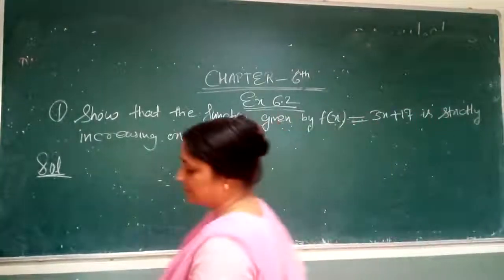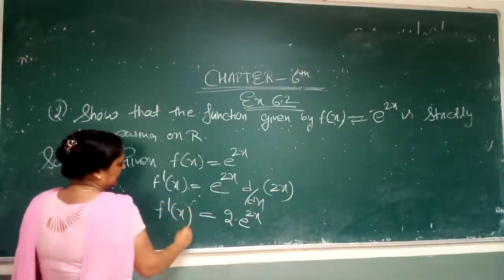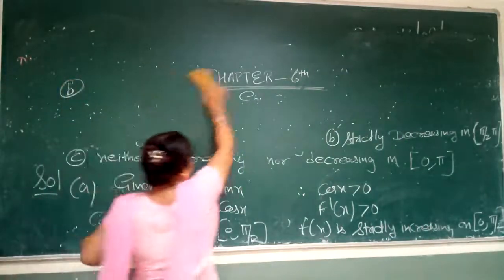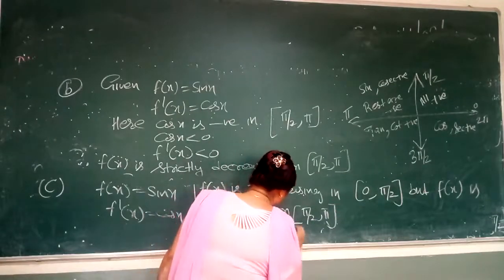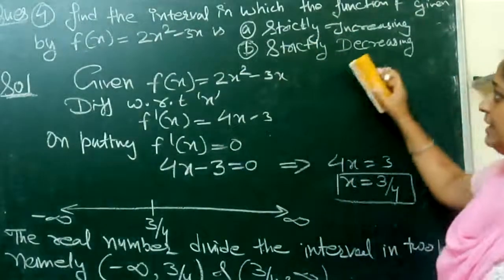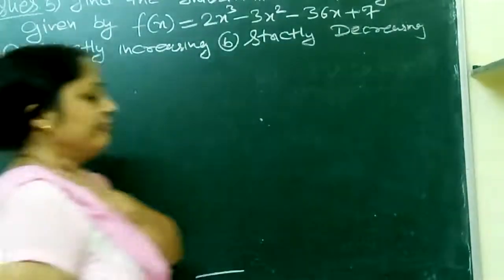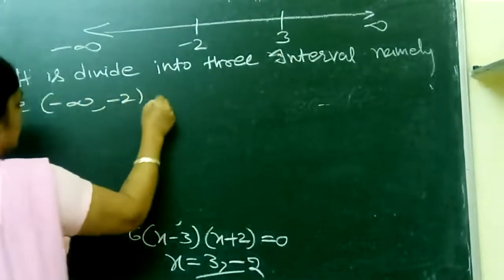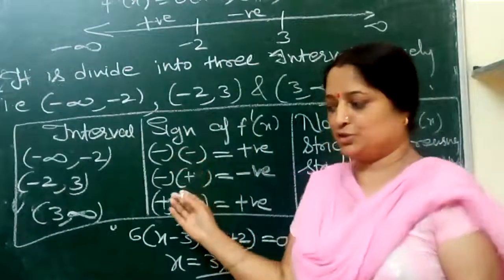Class XII Maths Chapter 6th Application of derivatives exercise 6.1